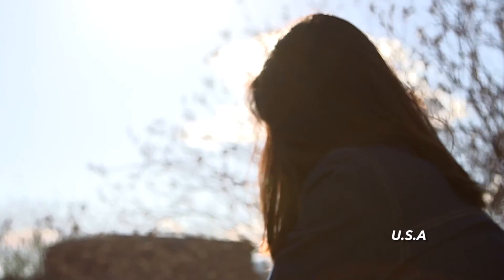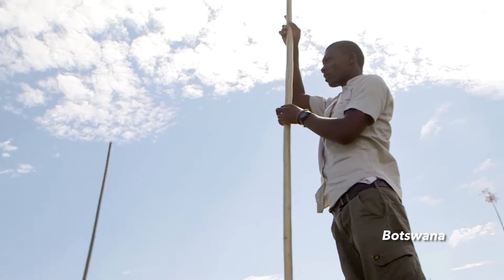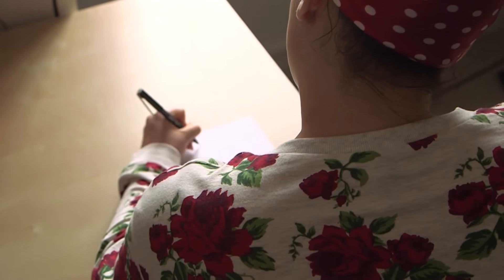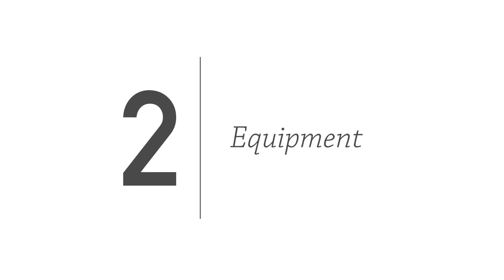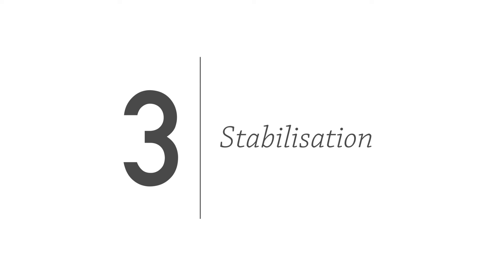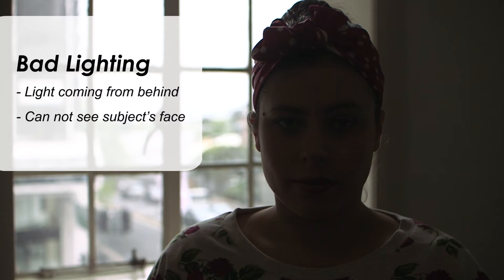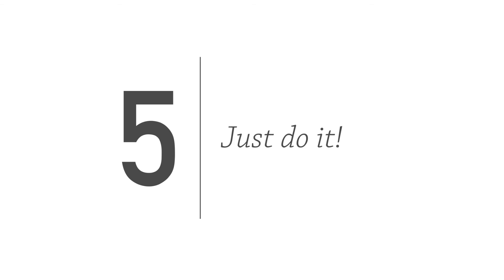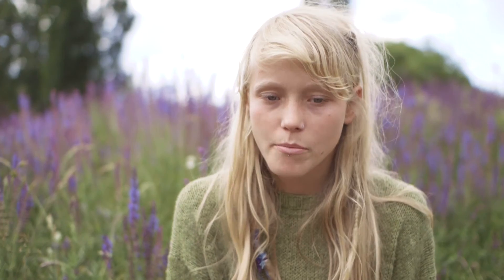5 Quick Tips to Start Your Film Making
Need some tips on how to film your entry into the Nudge by Mirvac Film Competition? Epiphany & Carl from 365 docobites share their top tips for budding film makers. The 365docobites team made 365 short and shorter documentaries in 365 days across five continents, living on just $40 a day.